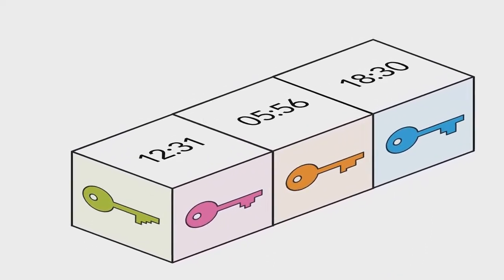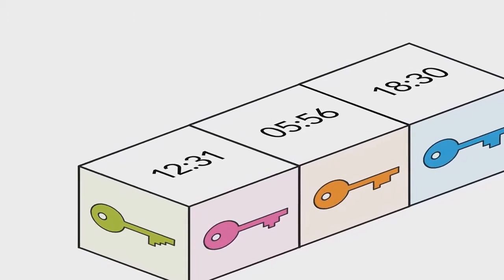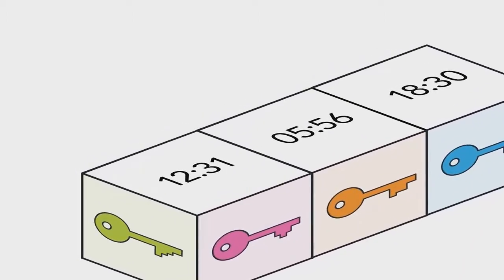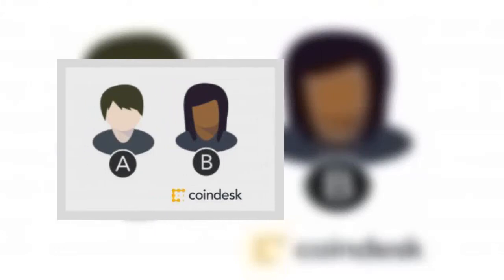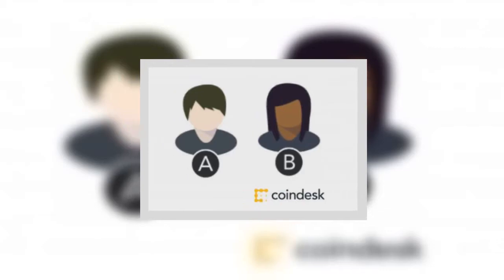How Does Blockchain Technology Work?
As stated in our guide "What is Blockchain Technology?", there are three principal technologies that combine to create a blockchain.None of them are new.Rather, it is their orchestration and application that is new.These technologies are: 1) private key cryptography, 2) a distributed network with a shared ledger and 3) an incentive to service the network’s transactions, record-keeping and security.The following is an explanation of how these technologies work together to secure digital relationships.Two people wish to transact over the internet.Each of them holds a private key and a public key.The main purpose of this component of blockchain technology is to create a secure digital identity reference.Identity is based on possession of a combination of private and public cryptographic keys.The combination of these keys can be seen as a dexterous form of consent, creating an extremely useful digital signature.In turn, this digital signature provides strong control of ownership.But strong control of ownership is not enough to secure digital relationships.While authentication is solved, it must be combined with a means of approving transactions and permissions (authorisation).For blockchains, this begins with a distributed network.The benefit and need for a distributed network can be understood by the ‘if a tree falls in the forest’ thought experiment.If a tree falls in a forest, with cameras to record its fall, we can be pretty certain that the tree fell.We have visual evidence, even if the particulars (why or how) may be unclear.Much of the value of the bitcoin blockchain is that it is a large network where validators, like the cameras in the analogy, reach a consensus that they witnessed the same thing at the same time.Instead of cameras, they use mathematical verification.In short, the size of the network is important to secure the network.That is one of the bitcoin blockchain’s most attractive qualities — it is so large and has amassed so much computing power.At time of writing, bitcoin is secured by 3,500,000 TH/s, more than the 10,000 largest banks in the world combined.Ethereum, which is still more immature, is secured by about 12.5TH/s, more than Google and it is only two years old and still basically in test mode.When cryptographic keys are combined with this network, a super useful form of digital interactions emerges.The process begins with A taking their private key, making an announcement of some sort — in the case of bitcoin, that you are sending a sum of the cryptocurrency — and attach it to B’s public key.A block – containing a digital signature, timestamp and relevant information – is then broadcast to all nodes in the network.A realist might challenge the tree falling in the forest thought experiment with the following question: Why would there be a million computers with cameras waiting to record whether a tree fell? In other words, how do you attract computing power to service the network to make it secure?  For open, public bloc